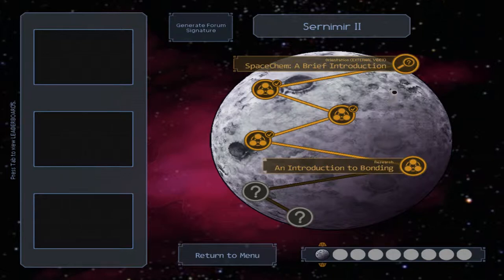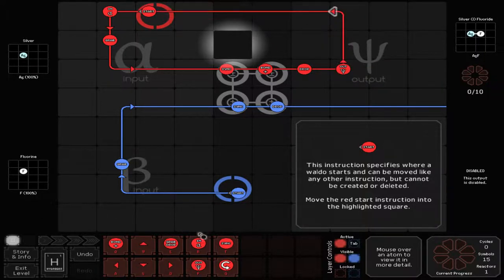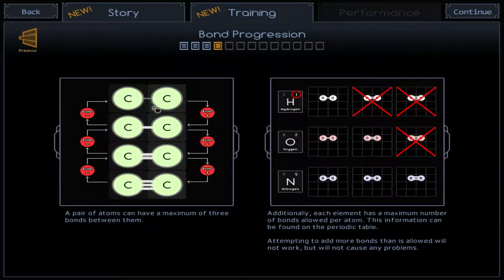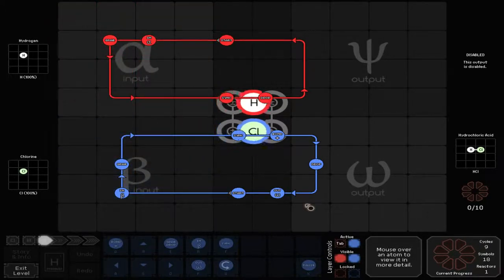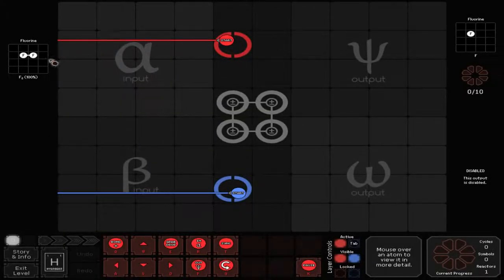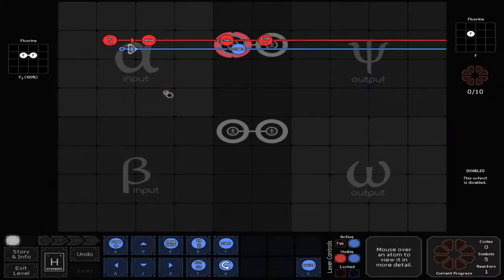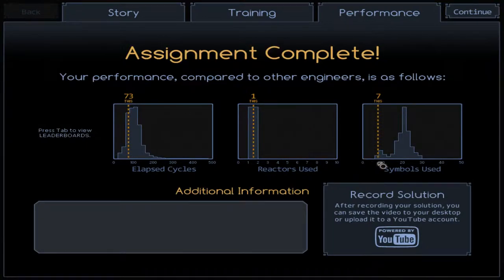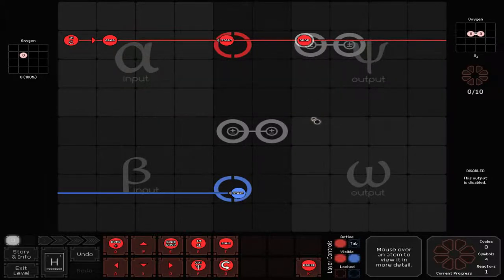Lets Play SpaceChem Pt 2 - your the rubber, I'm the glue and Scissors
Today we find ourselves outside of almost tutorial land, Where we are now making molecules and breaking them too.